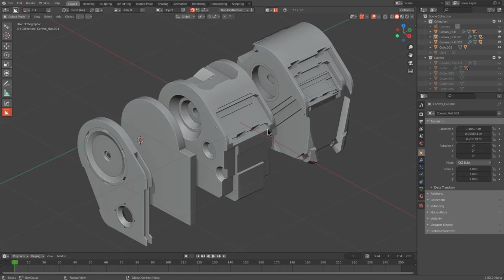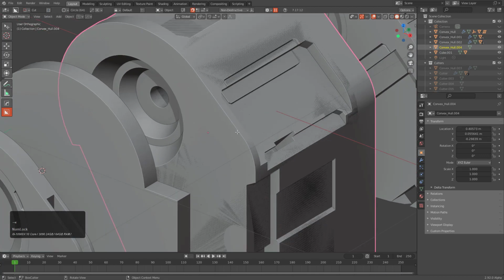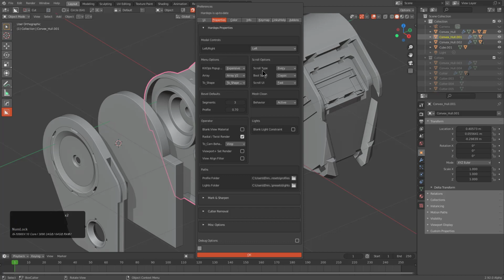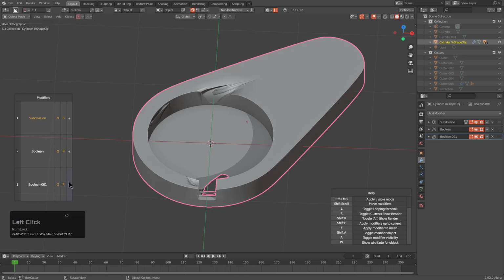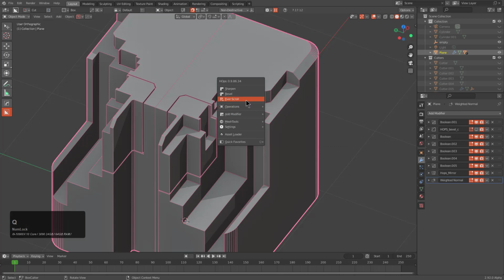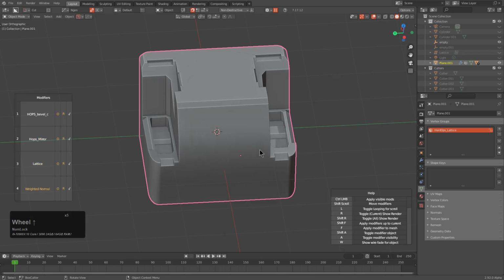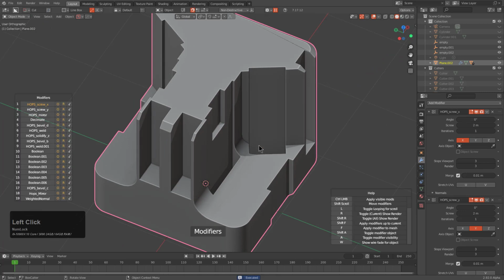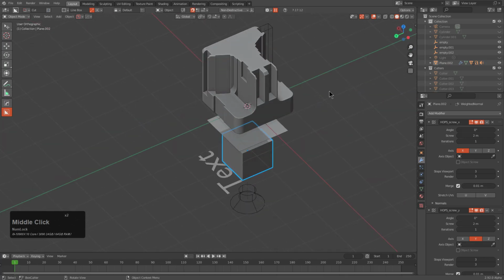hardops - Everscroll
So the original task name was everyscroll but it was misinterpreted to everscroll which sounded cooler. Sometimes it be like dat.
I am immensely proud of everyscroll and the work that has went into it. As someone who comes from a background in troubleshooting my aim is to help users understand the issues they face and understand why they happen so they can mentally begin to prepare to think about how to solve it. Scrollers look cool for showing what a model is built of but its also essential to getting the most out of your experience with quickly revering or progressing a modifer based creation and find problematic areas and diagnose them.

In one of the last videos of 2020 let's dive into everscroll and how it can work for you.